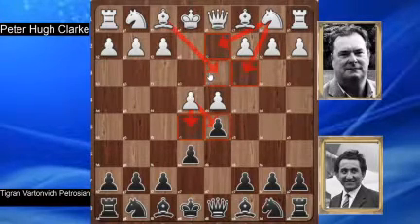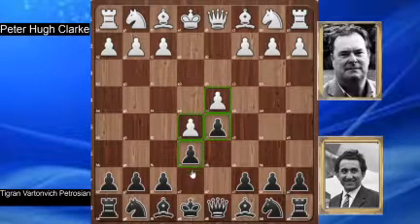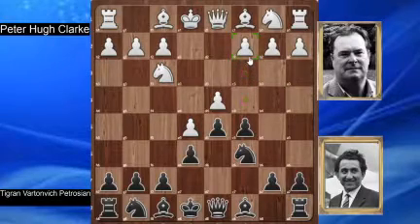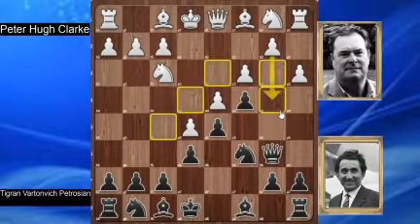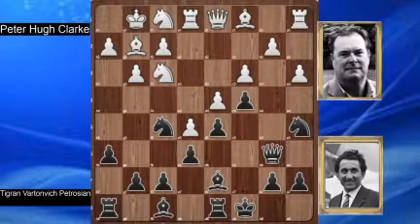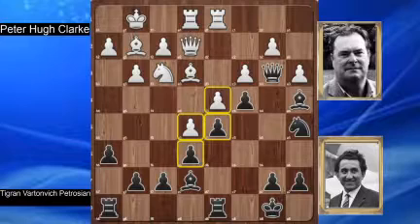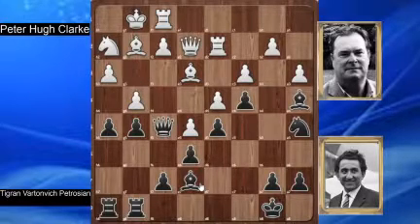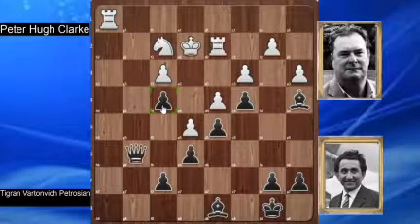Learning the French from Masters || Game 1 || Clarke vs Petrosian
Hope you enjoyed this video on the French Defense. I will show you 9 more games in upcoming videos that I think really show the ideas of the French.